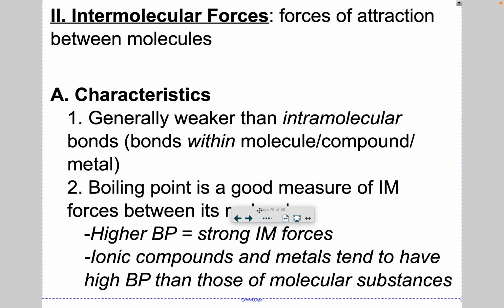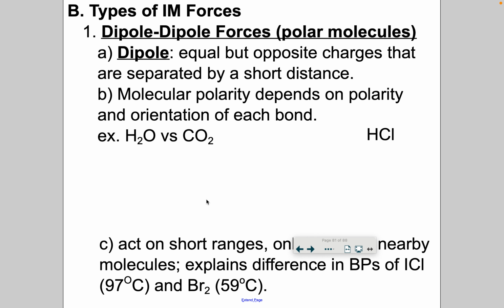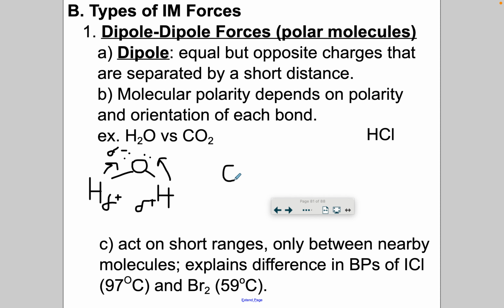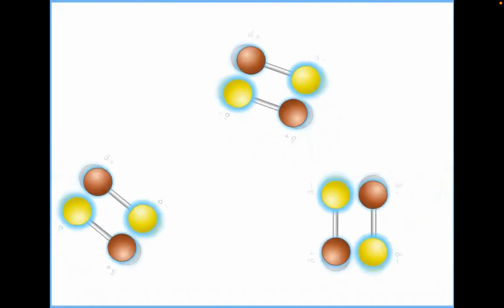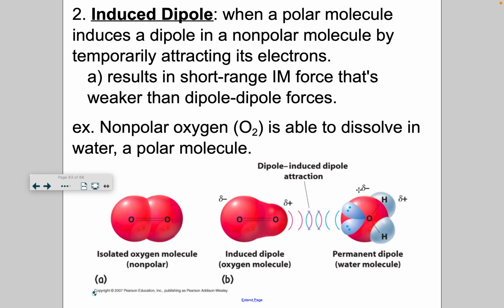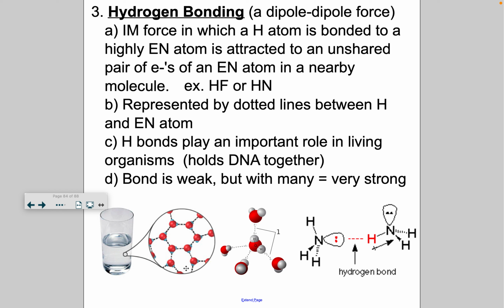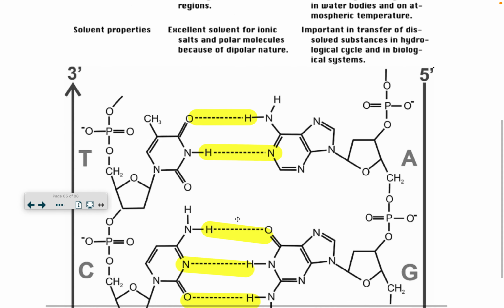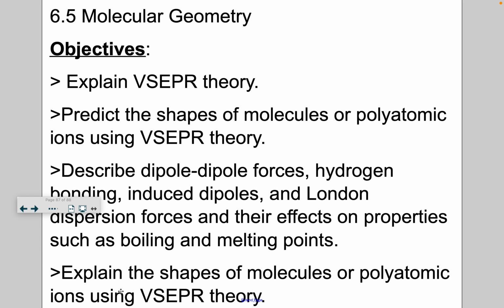6.5 Part 2 IM Forces